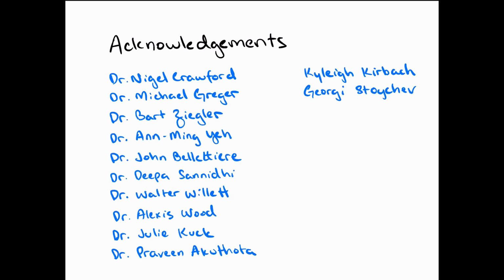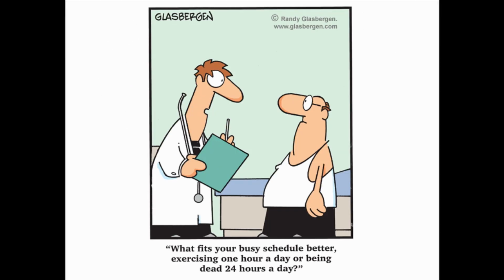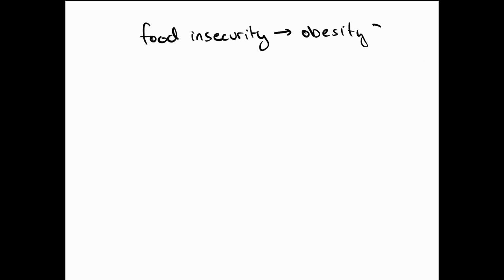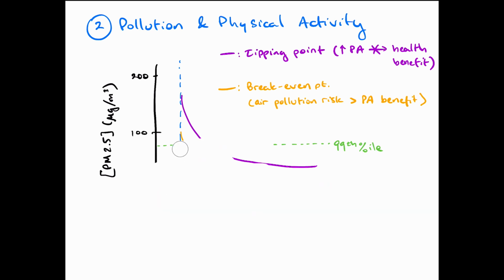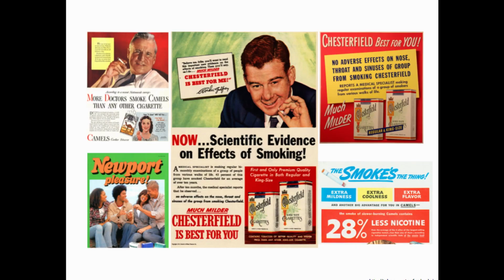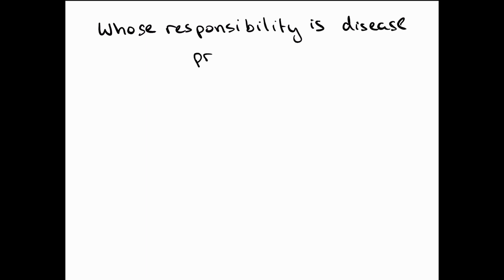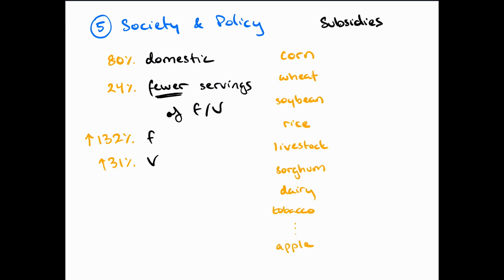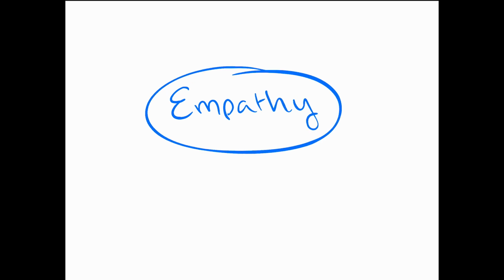Health Equity - Social Determinants of Health in Lifestyle Medicine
UC San Diego School of Medicine, MS1 Health Equity Thread 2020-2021

Given by Gautam Ramesh, scheduled for May 12, 2021.